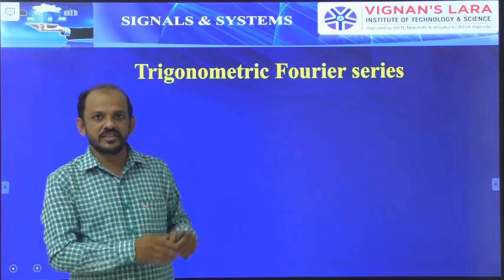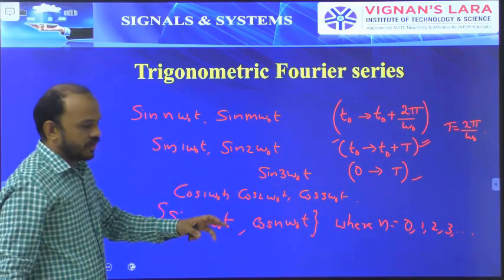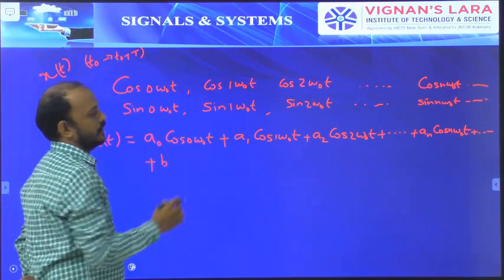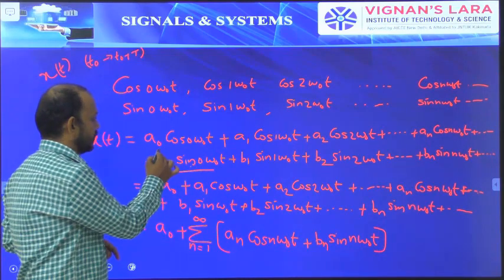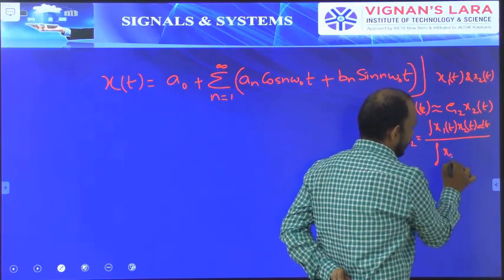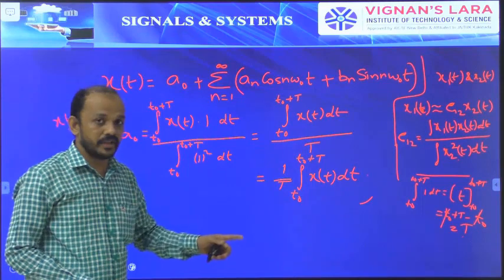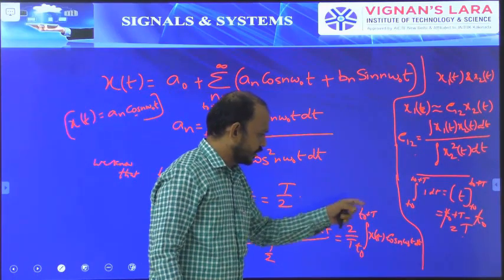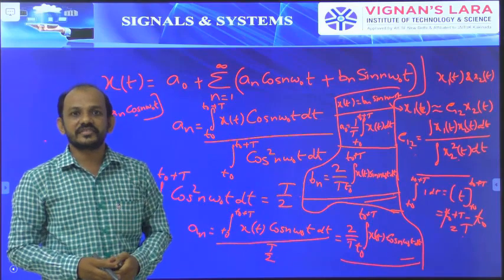Signals and Systems Lecture38